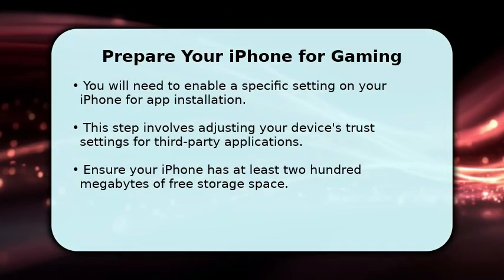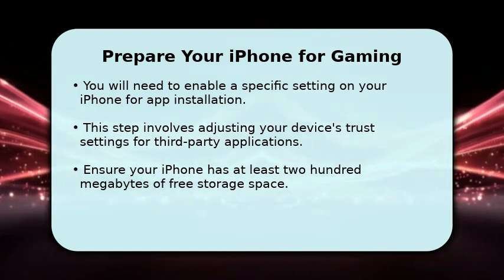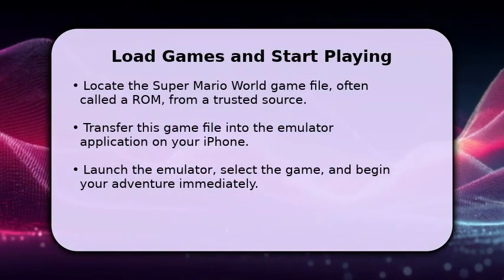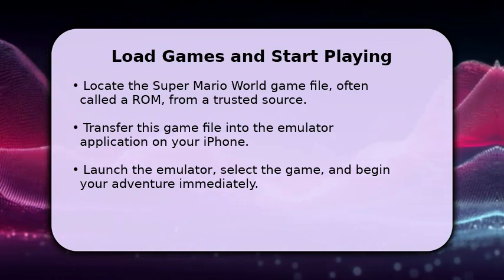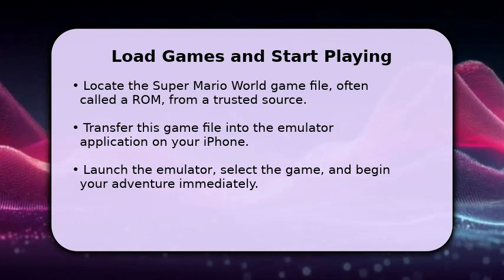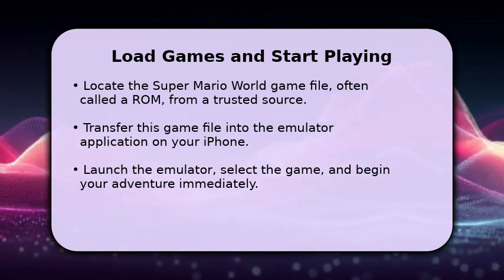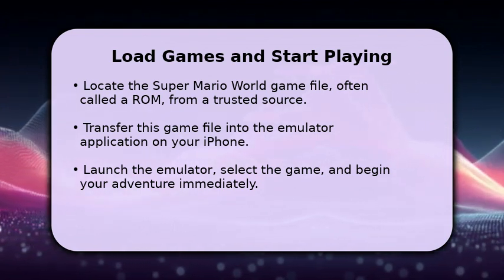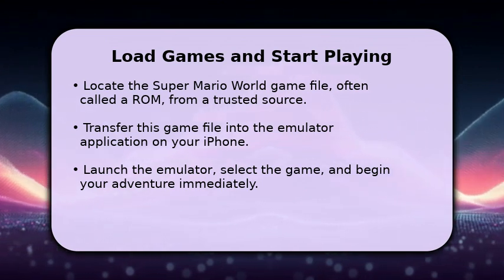How to Play Super Mario World on iPhone in 2025 (Only Way)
▸ (v) Are you tired of playing classic games on your iPhone? In this video, we'll show you the only way to play Super Mario World on your iPhone in 2025. We'll cover the steps to download and install the game, as well as provide tips for getting the most out of your gaming experience. From nostalgic fun to modern convenience, we've got you covered.

Super Mario World iPhone, How to play Super Mario World on iPhone, Super Mario World emulator, iPhone games in 2025, Classic game emulation, Nintendo games on iPhone, Super Mario World download, iOS gaming tips